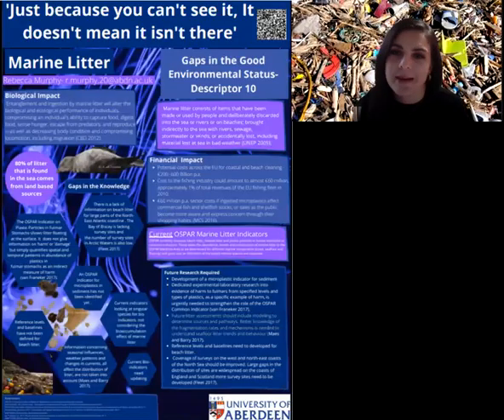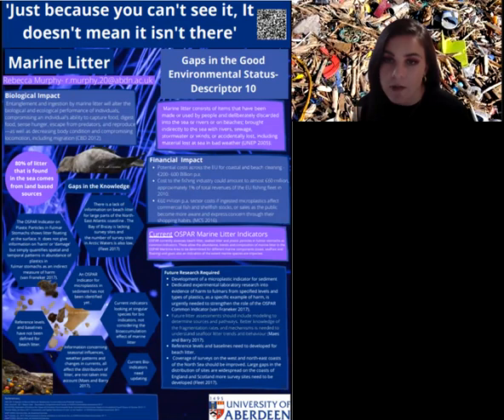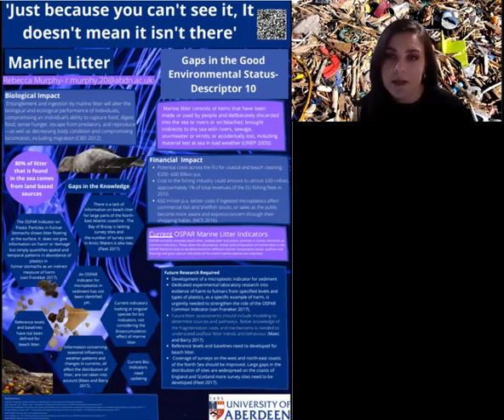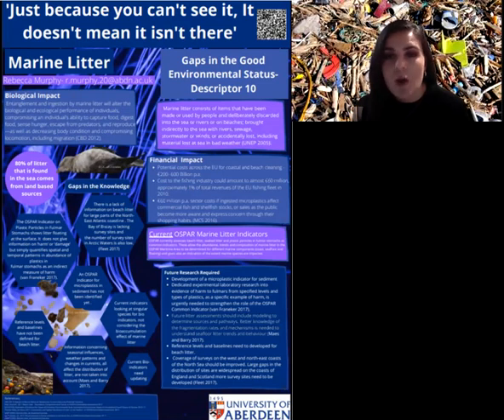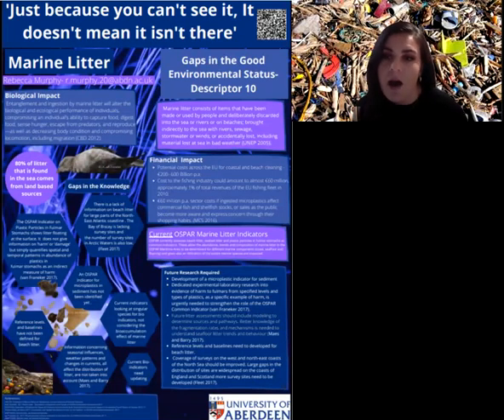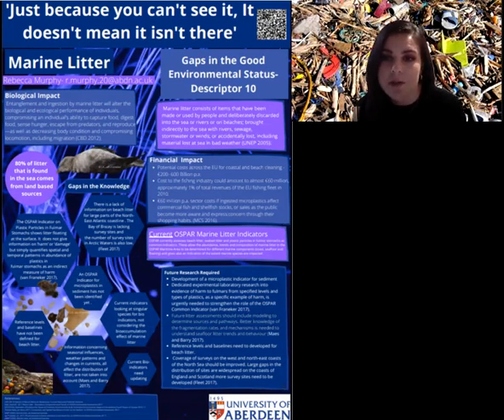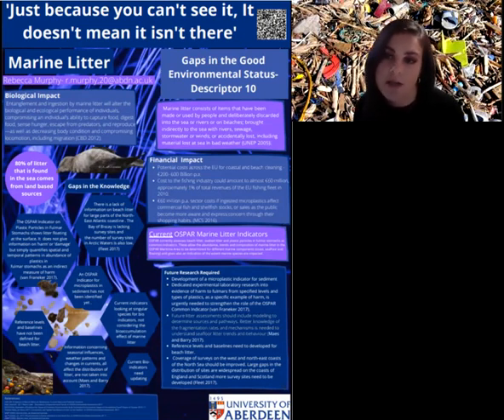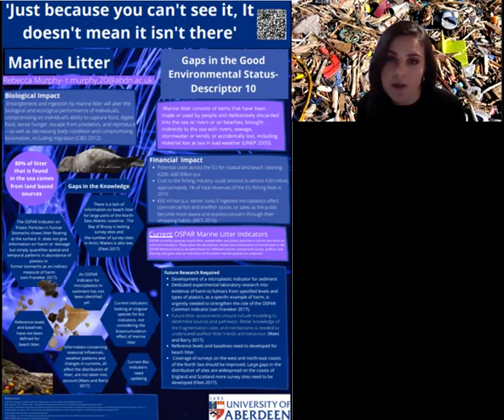OSPAR Descriptor 10 - elevator pitch